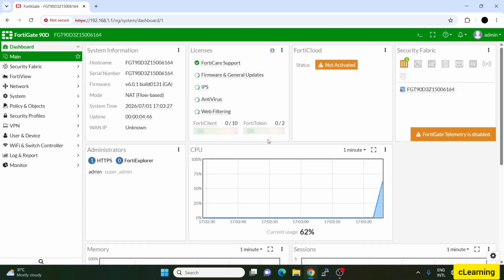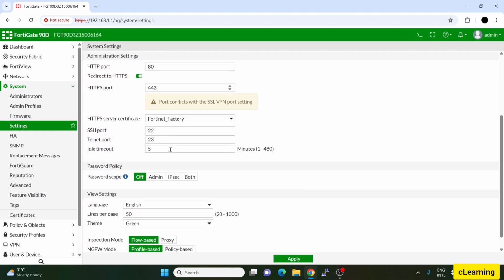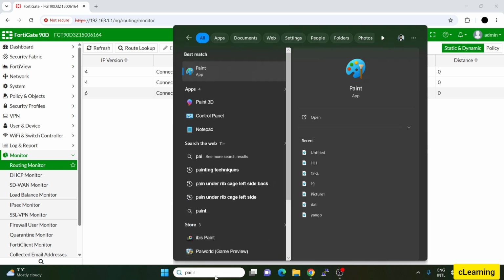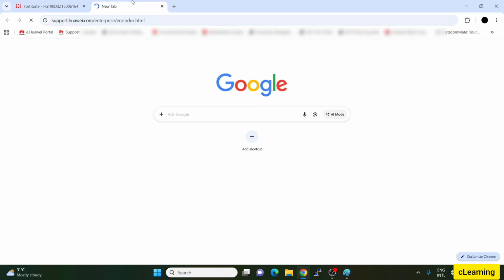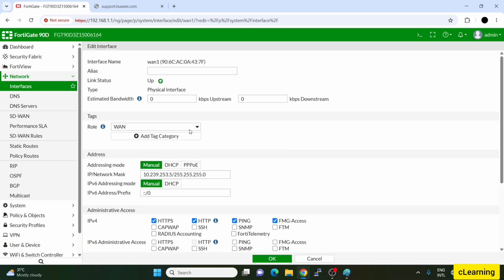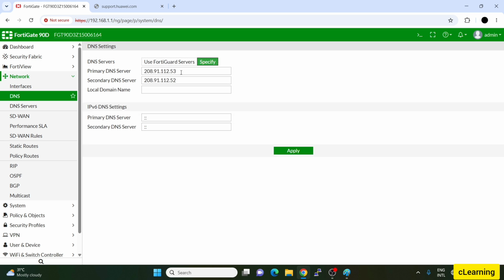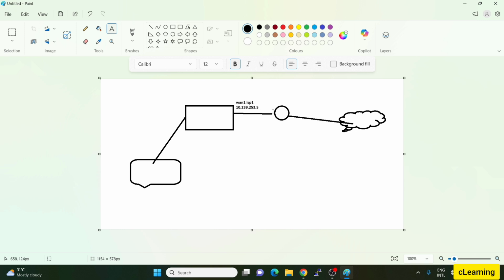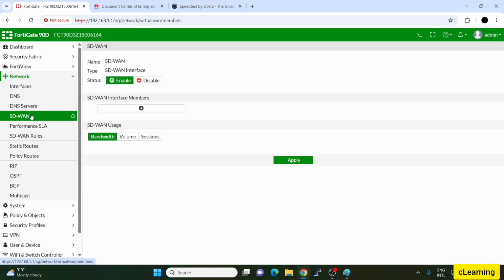FortiGate Firewall Setup for Beginners | Complete Step-by-Step Configuration Guide | Part 1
Welcome to this FortiGate Firewall Beginner Tutorial! In this video, you'll learn how to configure a new FortiGate firewall from scratch, including the initial login, LAN & WAN (ISP) configuration, firewall policy creation, static routing, and internet connectivity verification. Whether you're a beginner, student, or network engineer, this step-by-step guide will help you build a strong foundation in FortiGate firewall administration.